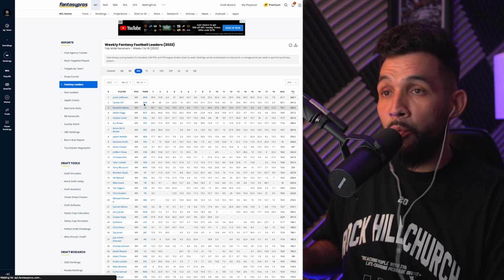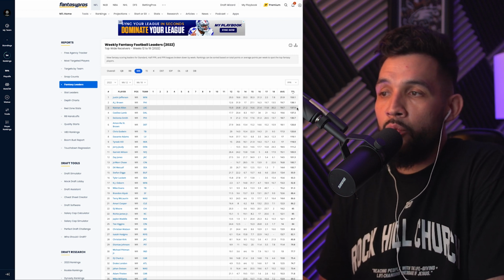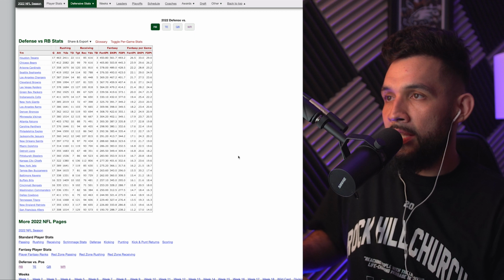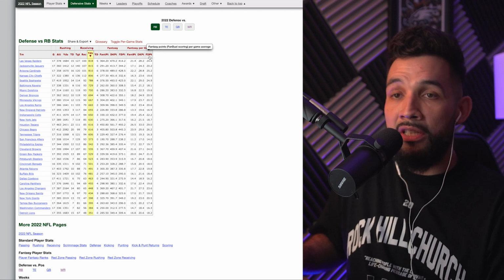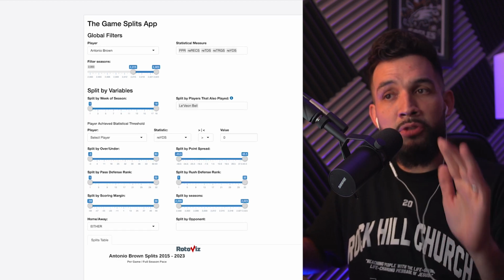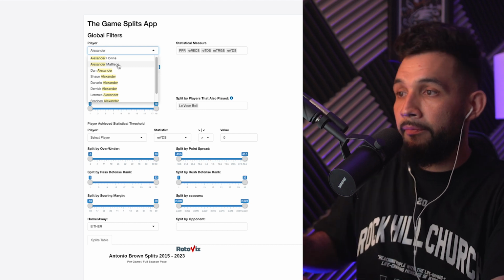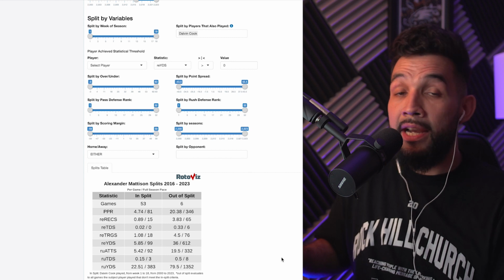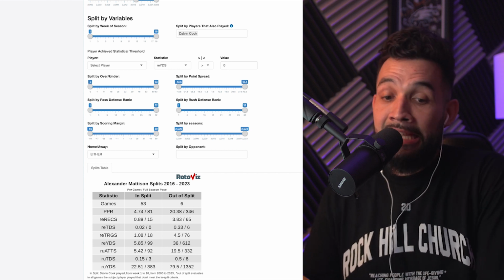Level Up Your Fantasy Football Skills in Less Than 8 Minutes With These FREE CHEAT CODES 💯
In this video, we're going to teach you how to dominate your fantasy football league with these three WINNING tips for 2023.

If you're looking to take your fantasy football league to the next level, then you need to watch this video! These tips are all FREE to access and be sure to stay tuned till the very end because I will provide a BONUS tip that will take your fantasy football season to the next level.